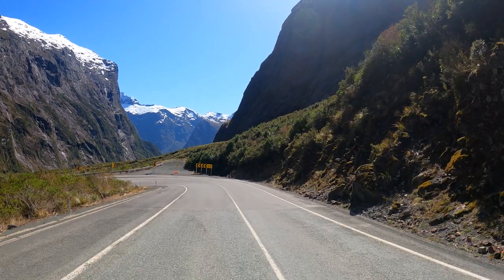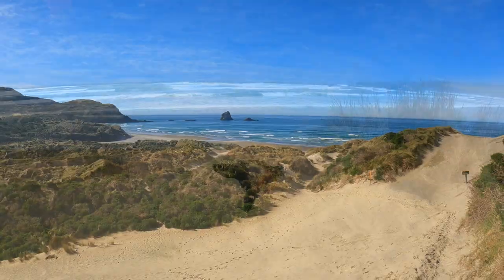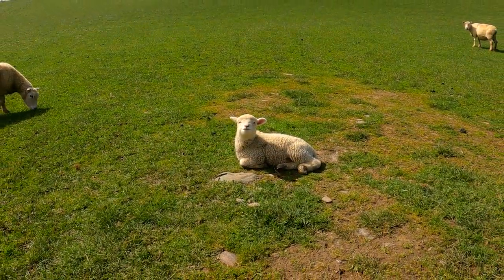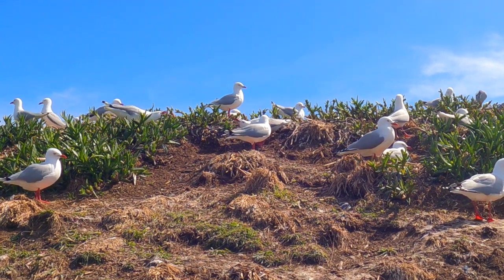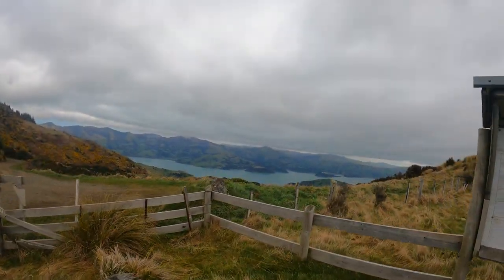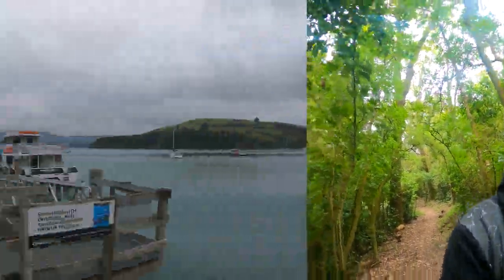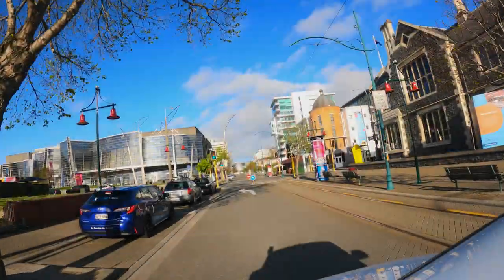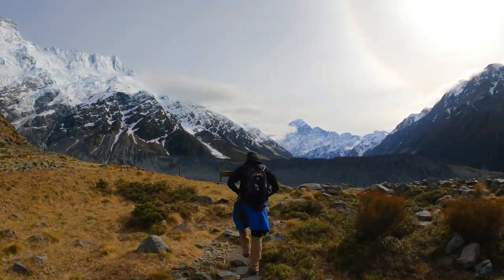Campervan Travels Across New Zealand - Pt 2: East Coast of South Island: Dunedin Akaroa Christchurch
I leave the upper fiords of Fiordland National Park and head south to the oceanic banks of the South Island of New Zealand. I spot native seals and sea lions resting in the sand dunes, get acquainted with the natural topography of the land, and just cruise along the coastline looking for the rare yellow-eyed penguins.